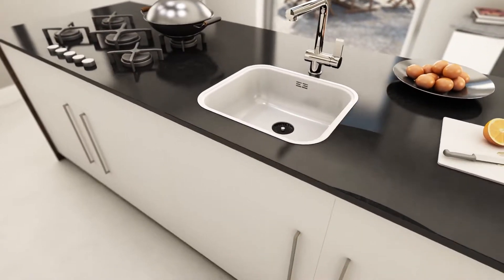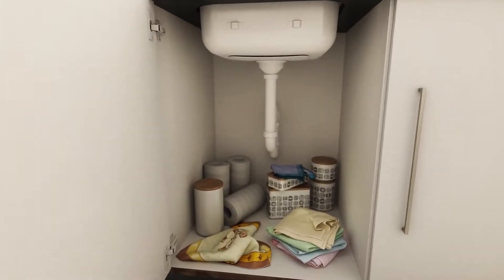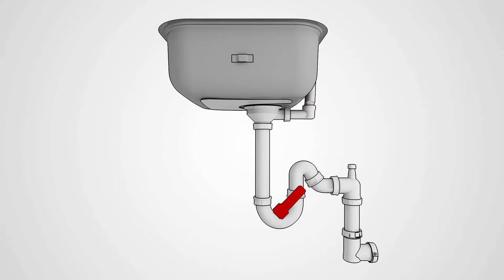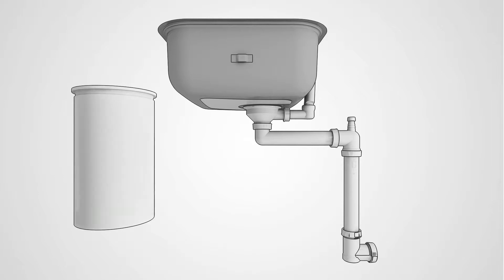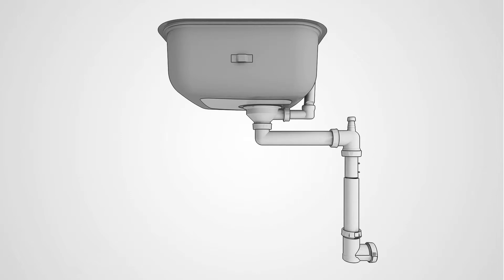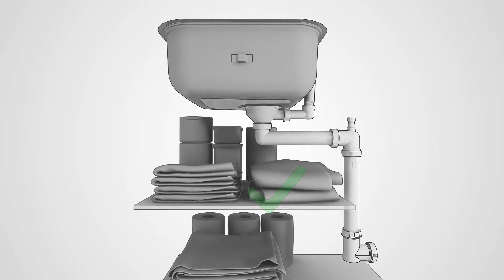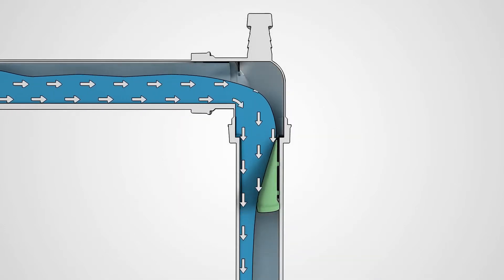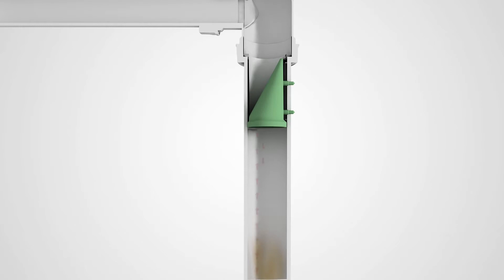Экономящий пространство сифон Panama от компании Reginox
Экономящий пространство "СУХОЙ" сифон с силиконовым клапаном. Допустимая температура эксплуатации: от -60 до +200 градусов. Не требует "консервации" и может использоваться на улице даже зимой! Идеальный выбор для уличных зон барбекю и гриль-кухонь. Евро-Гриль рекомендует и комплектует теперь гриль-кухни сифонами Panama от компании REGINOX. Подробности на странице